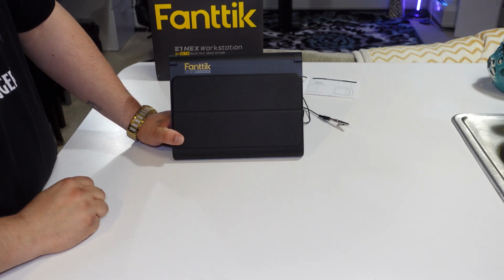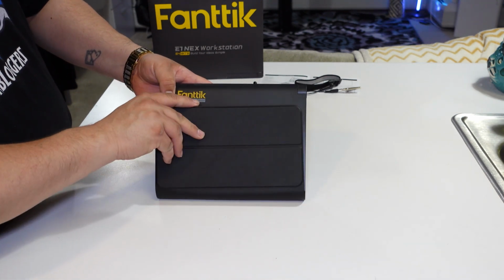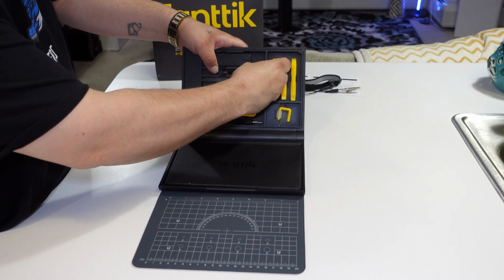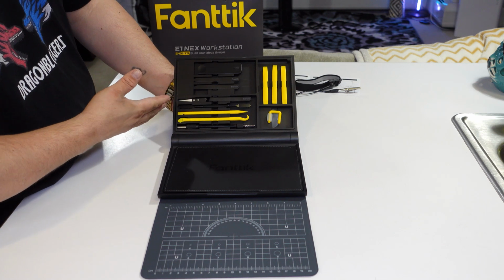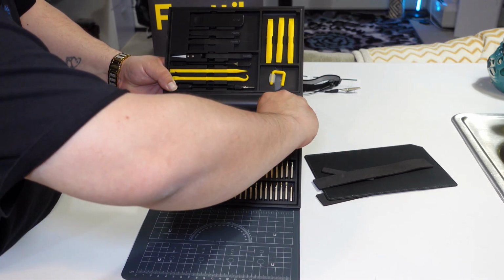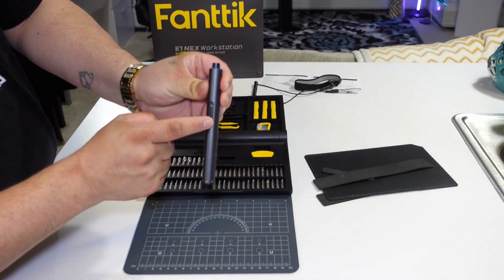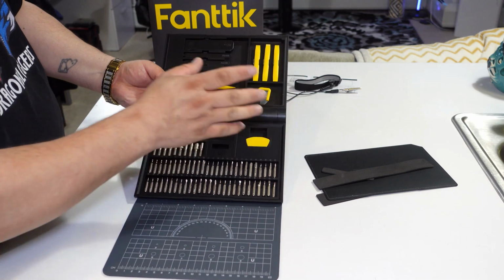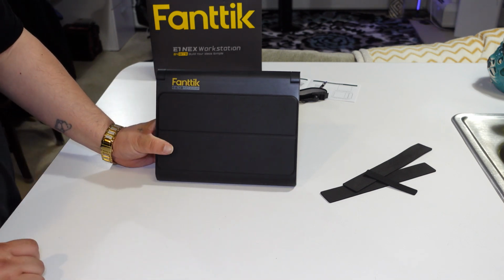Fanttik E1 NEX Workstation Showcase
Pick up the E1 NEX Workstation on Amazon

Follow our Amazon Influencer Store for more photos, vids and product recommends